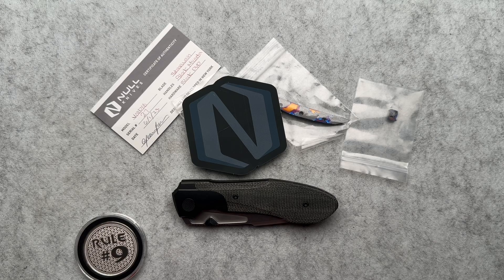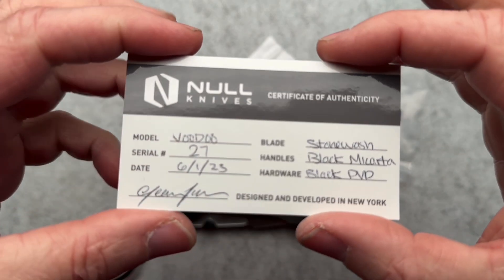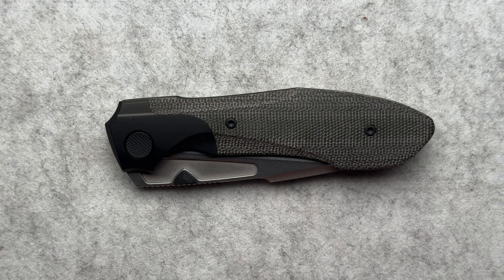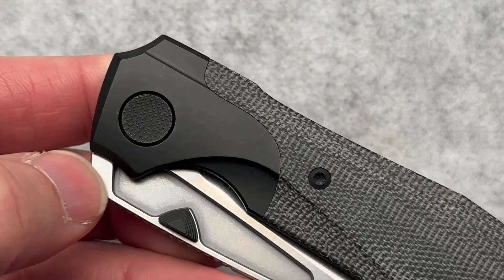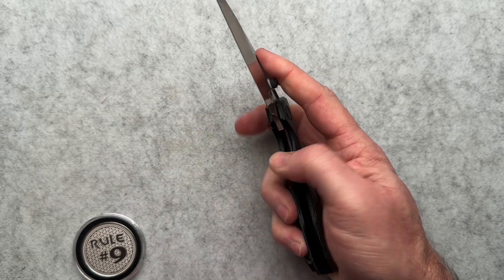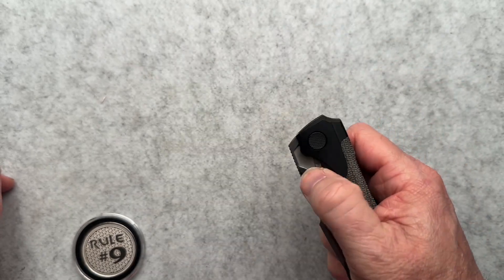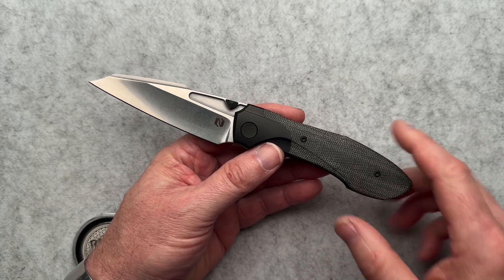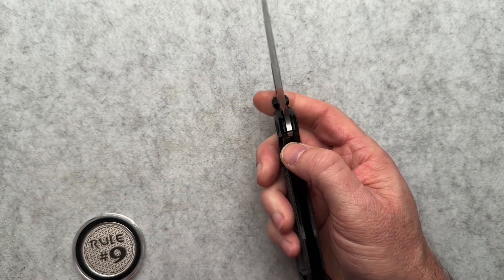Null Knives Voodoo Knife Review